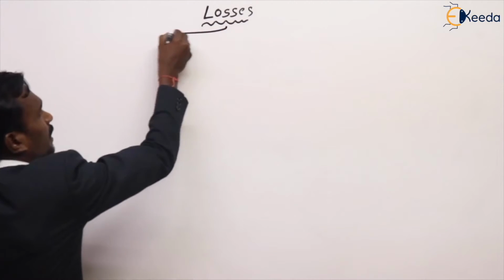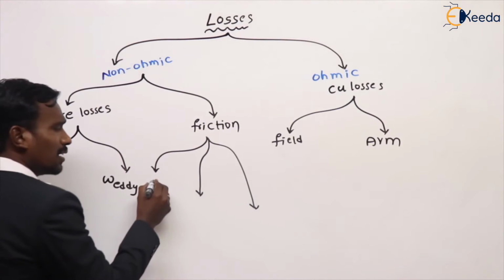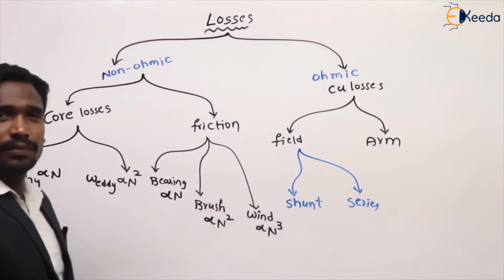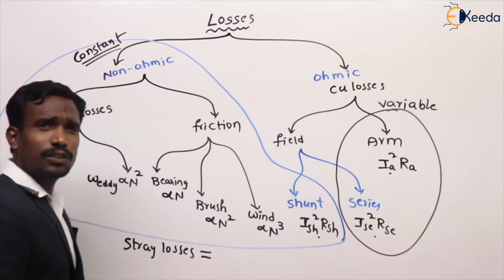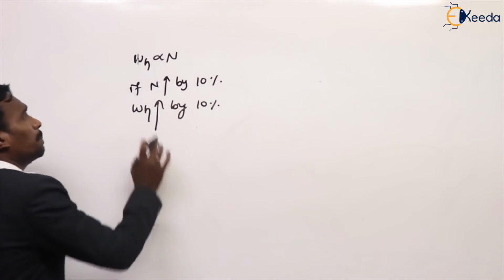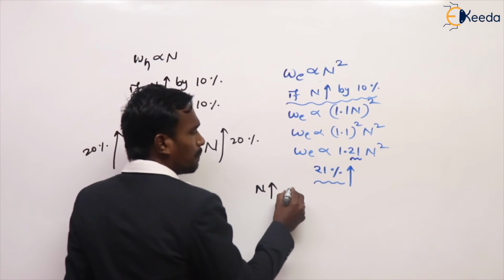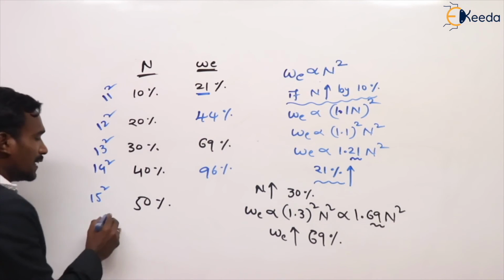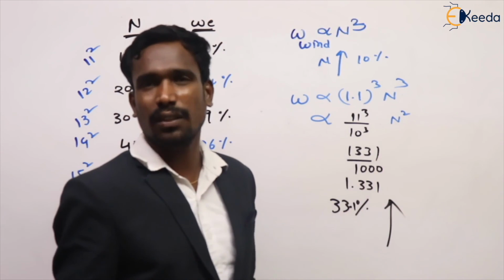Exploring The Concept Of Losses In GATE Electrical Machines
Welcome to our educational channel! In this video, we delve into the critical topic of "Losses" in Electrical Machines, specifically tailored for GATE exam preparation. Whether you're a student aiming to ace the GATE exam or someone looking to enhance their knowledge in electrical engineering, this video is designed to provide clear insights into the various losses encountered in electrical machines.

We begin by exploring the fundamental types of losses, including iron losses, copper losses, and mechanical losses. Understanding these losses is crucial for solving problems related to machine efficiency and performance. We'll break down each type of loss, explaining the factors influencing them and the impact they have on the overall efficiency of electrical machines.

Happy Learning.